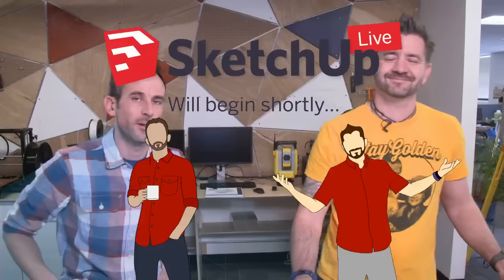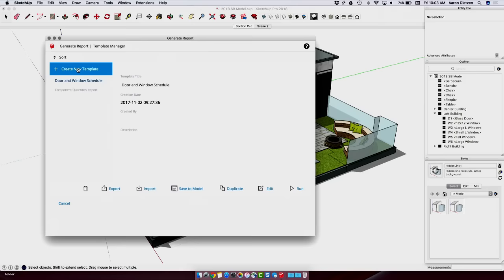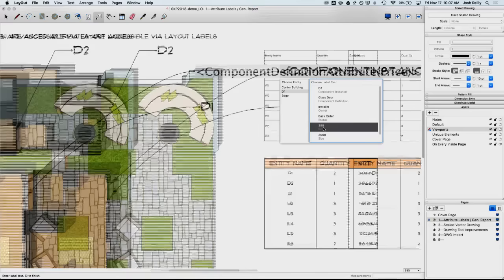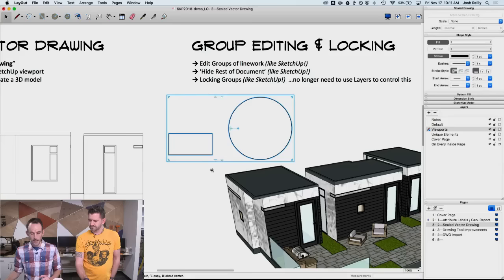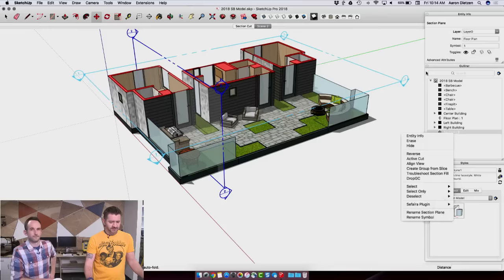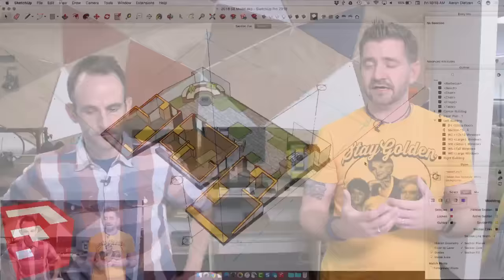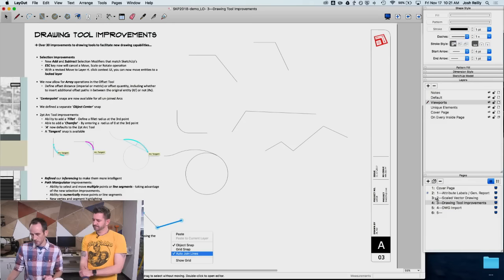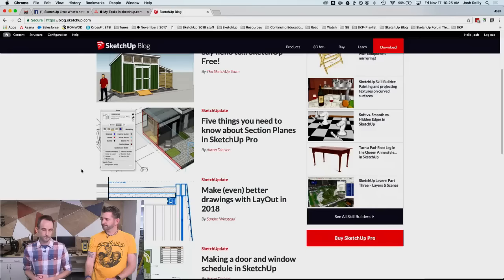Facebook Live: New in SketchUp Pro 2018 (November 17, 2017)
It's finally here... SketchUp Pro 2018! Tune in as Aaron and Josh give SketchUp Pro and LayOut 2018 a test run, and watch as they explore all the new features of the latest release.